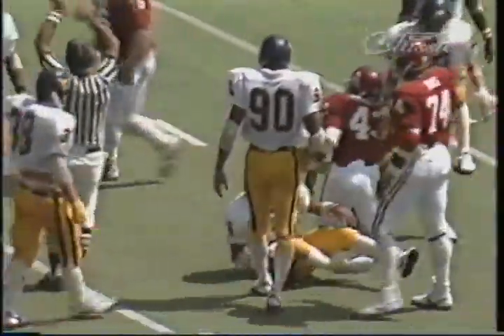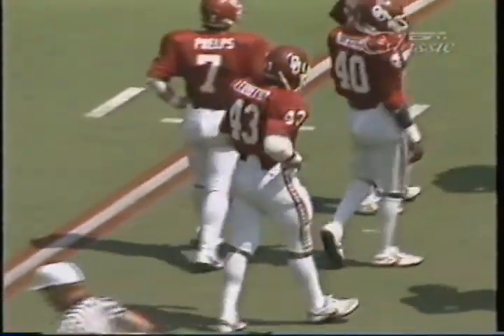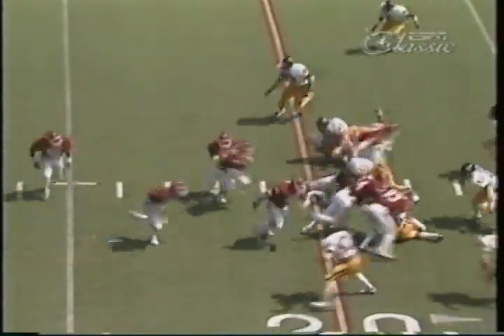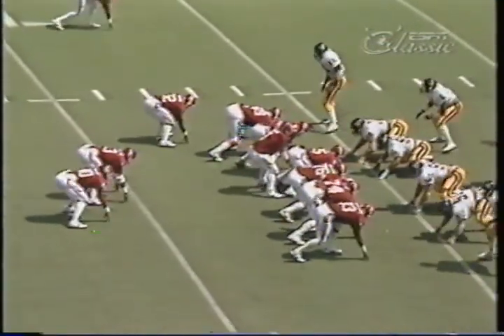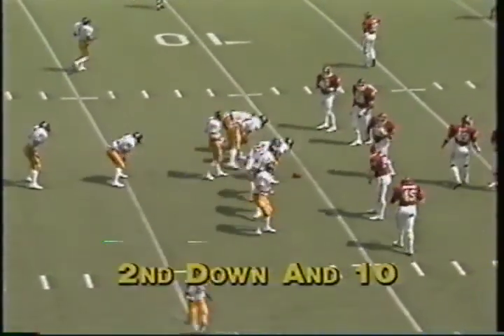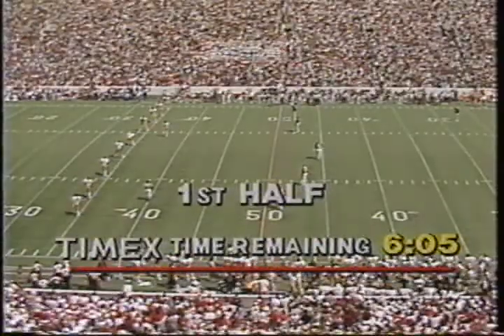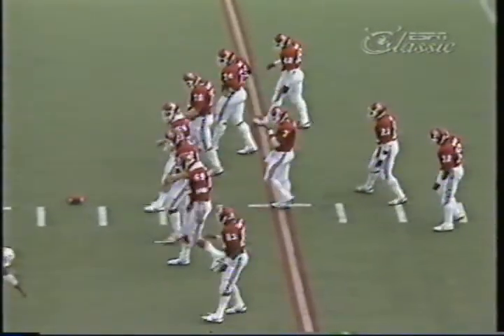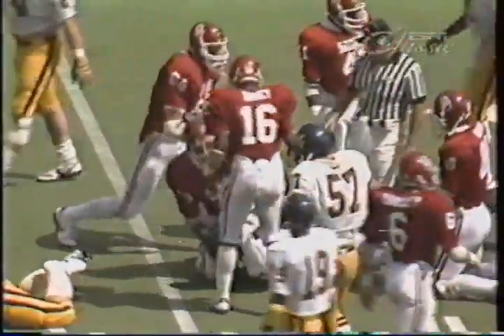(1982)--WVU vs. Oklahoma--2/6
College football, WVU takes on #9 Oklahoma, September 11, 1982.